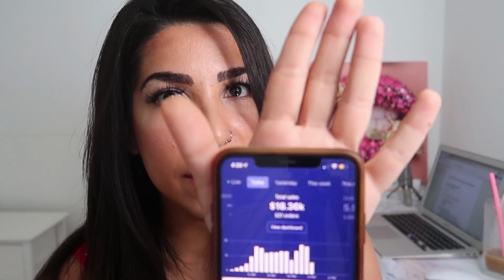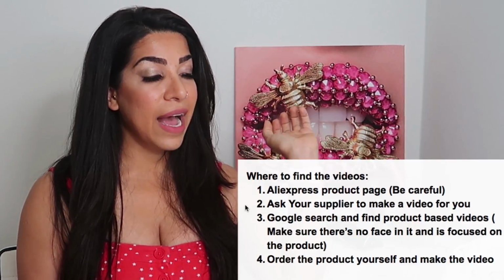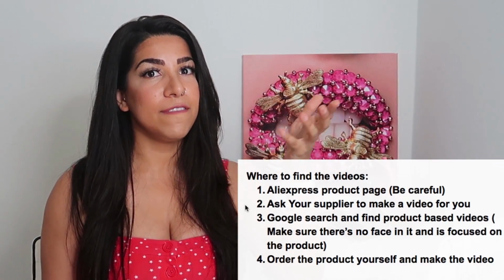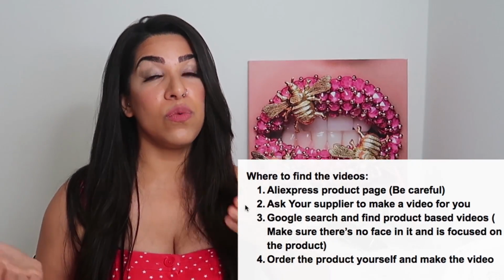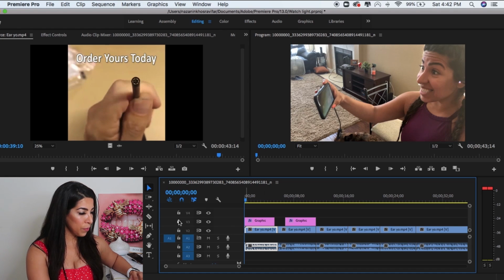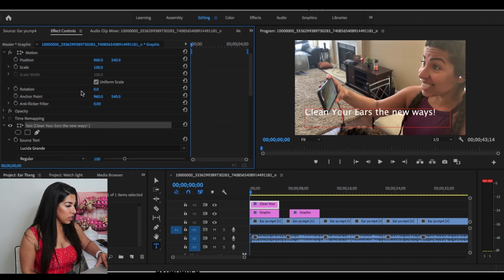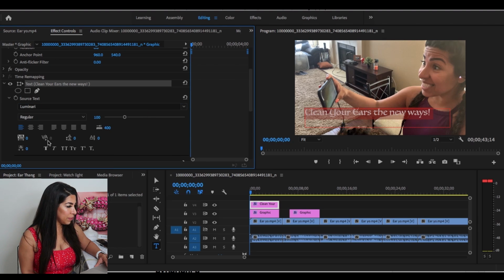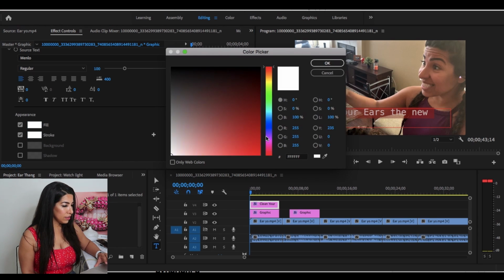How to Make High Converting Dropshipping Video Ads | Shopify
In this video, I talk about how you to make high converting Dropshipping videos. Having a good product is important but having a great video for it can be crucial to your Dropshipping success. I see too many people running low-quality videos for products that could win. Make sure you watch till the end of this video and start implementing this to your ads!

This is probably the best time to start Dropshipping. Most of us are in lockdowns ( we got time) and Dropshipping is hot right now!

Hope this is helpful. If you read the entire description, write "LETS GET IT" in the comments below!